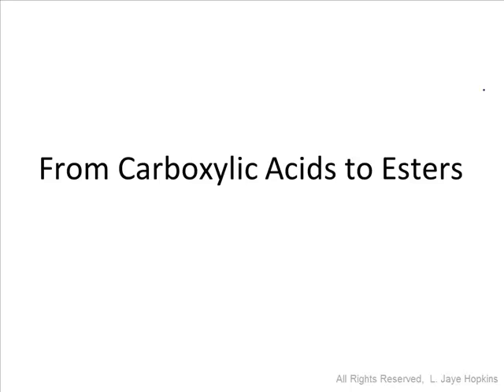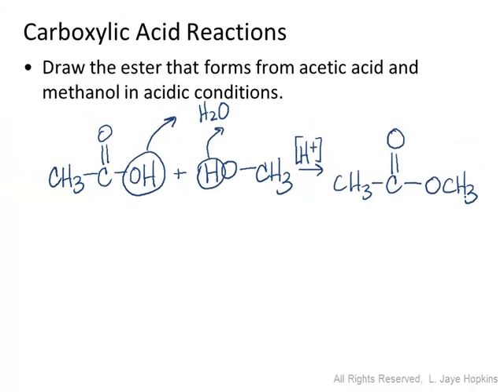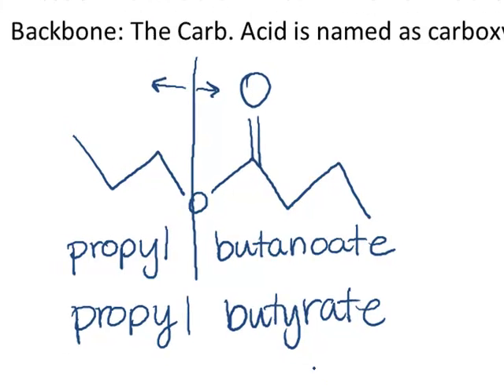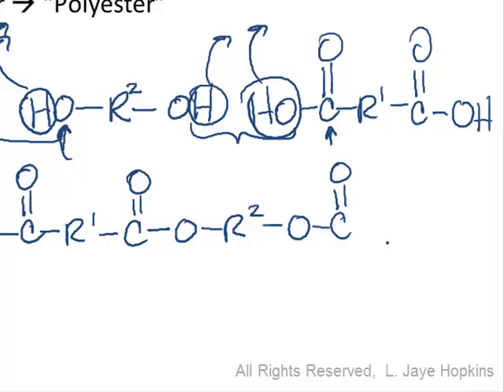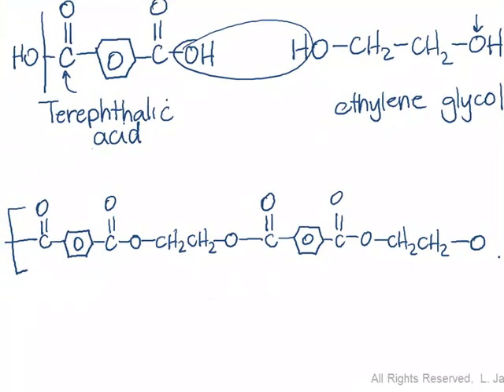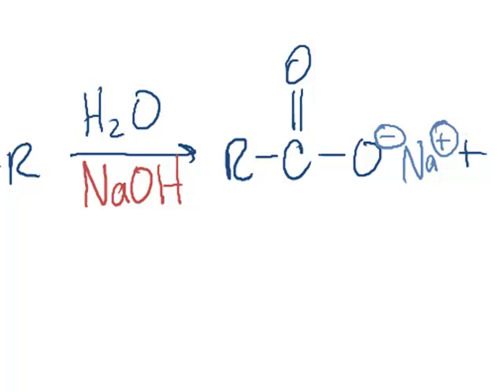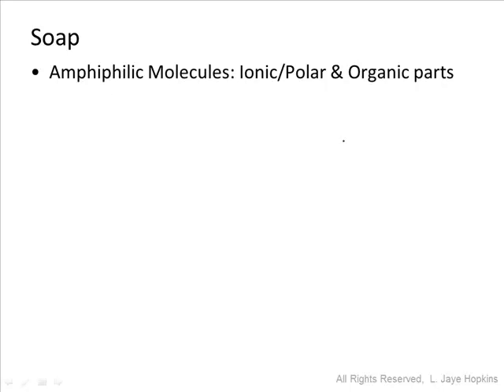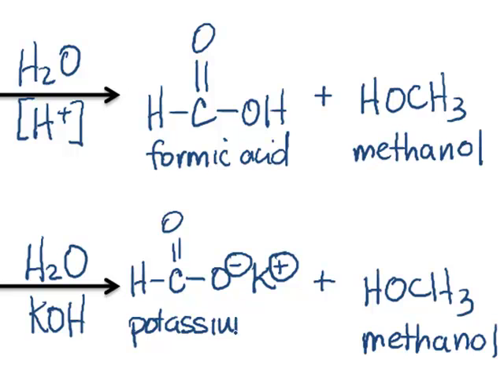CHEM 122: Lecture 5B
Please see our course objectives for more information. (This video was re-uploaded on 4 March 2013)

This video is part of Chem 122: Introduction to Organic Chemistry for Health Science Students.